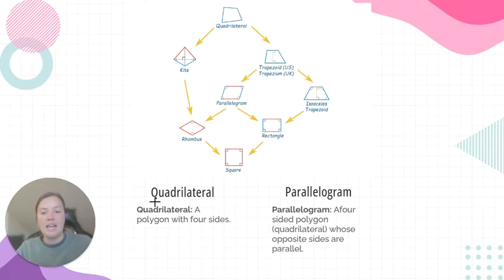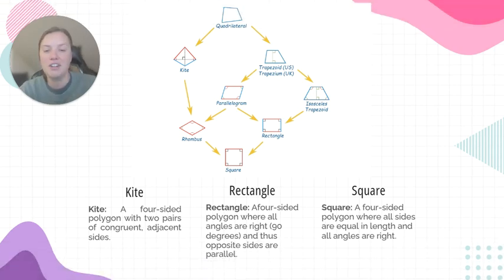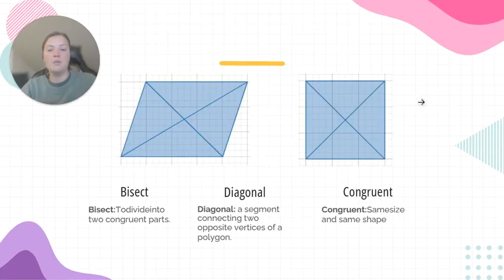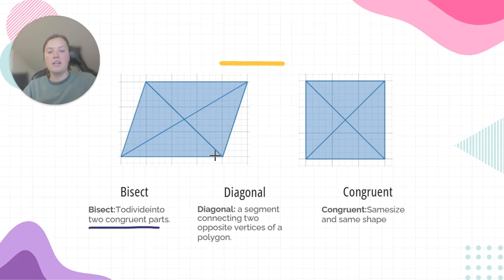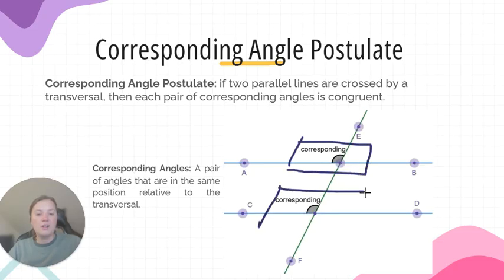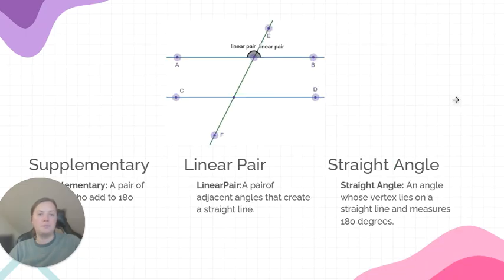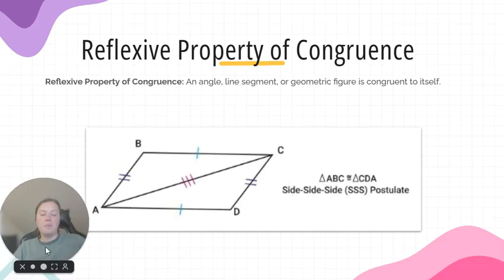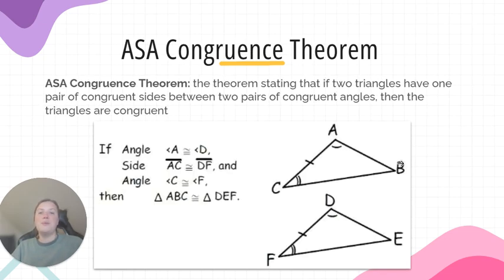GEO A - Unit 7: Lesson 8 Vocabulary 📐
This lesson was originally titled Unit 6: Lesson 7